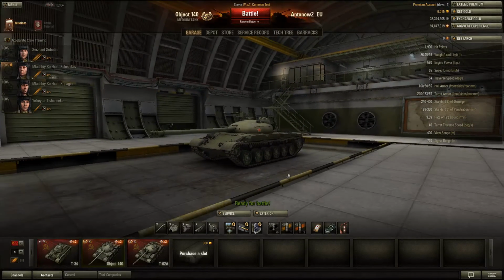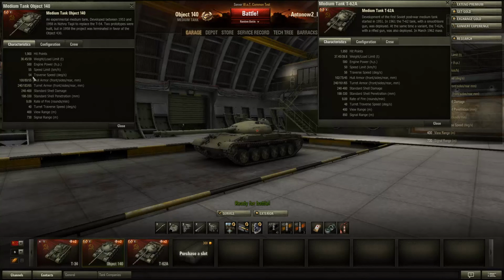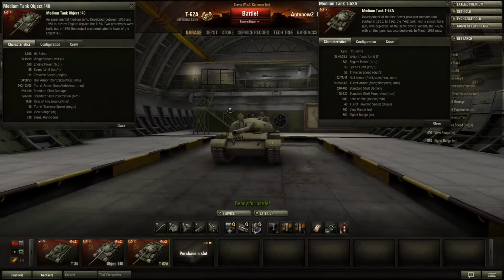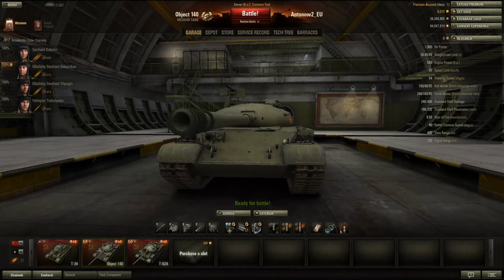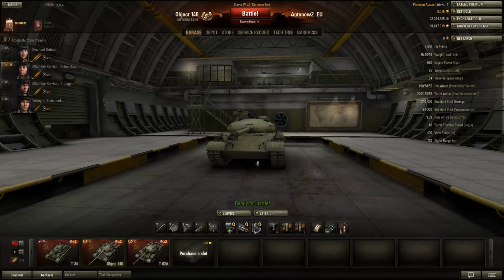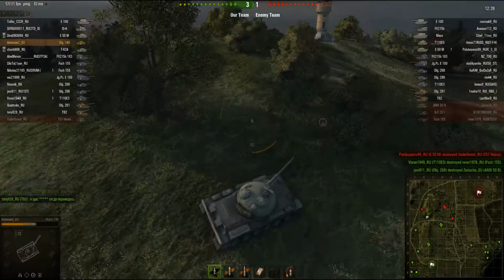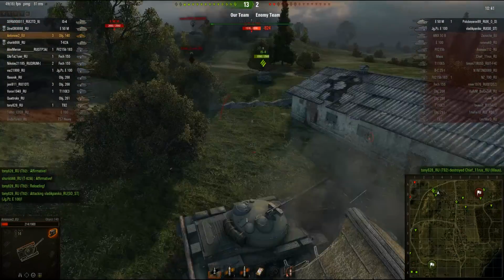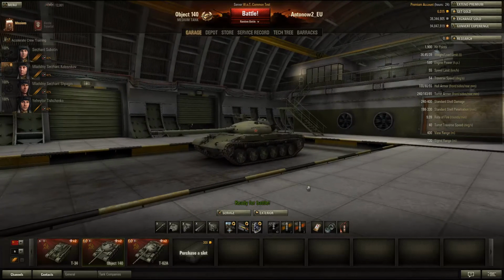World of Tanks: Object 140 - 8.8 Testserver Review - Better that the T-62A?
System Specs:
CPU: Intel Core i7-3630QM
GPU: NvidiaGeForce GTX 675MX / 4GB GDDR5
Resolution: 1920x1080
Memory: 16GB